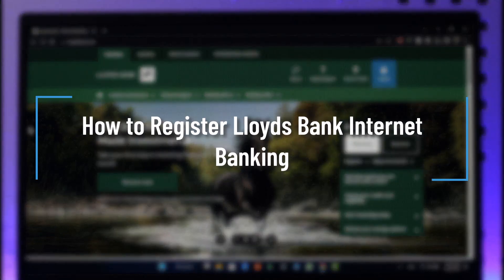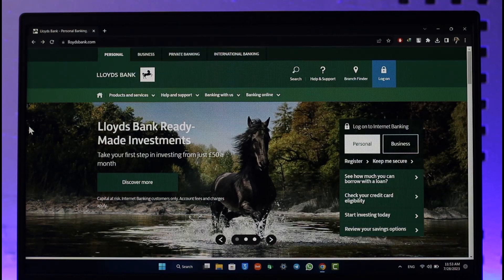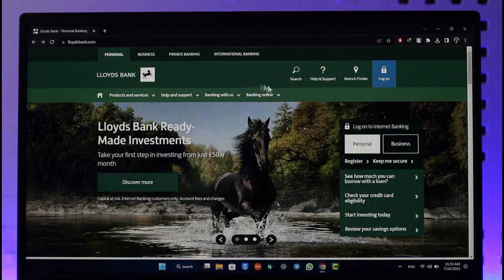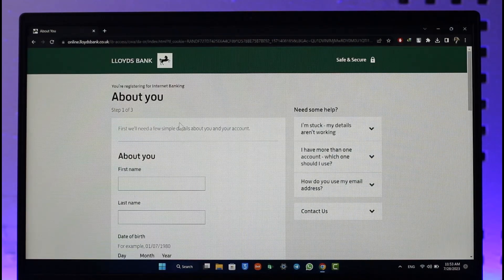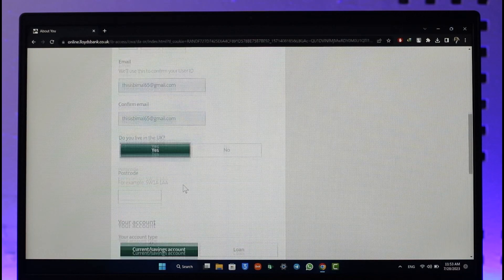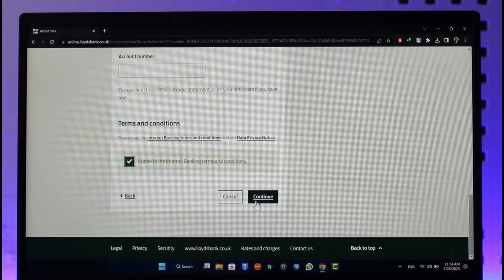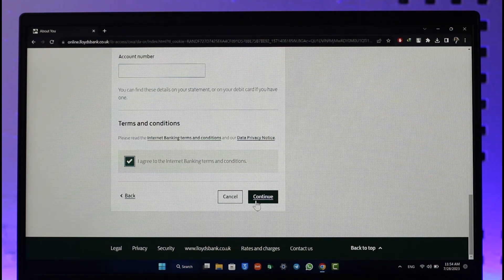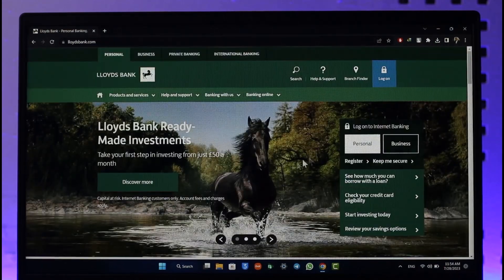How to Register Lloyds Bank Internet Banking – Sign Up Online & Mobile Banking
In this tutorial video, I will quickly guide you on how you can register your Lloyds bank online banking account. So, make sure to watch this video till the end. We try to be responsive to as many questions as possible.

► Chapters:
0:00 Introduction
0:10 Official Site
0:25 Register Lloyds Bank Internet Banking
1:23 Conclusion